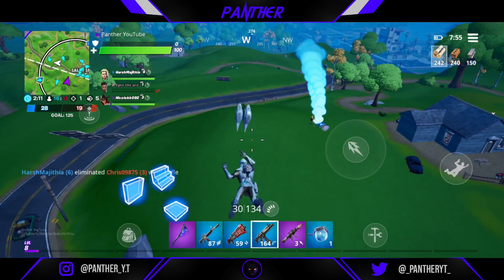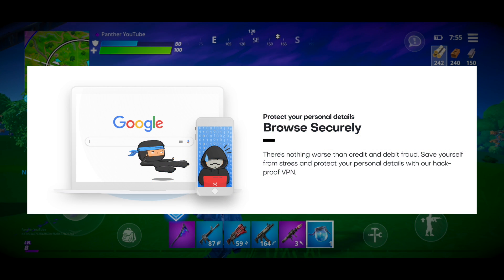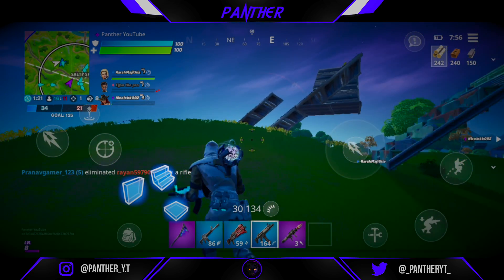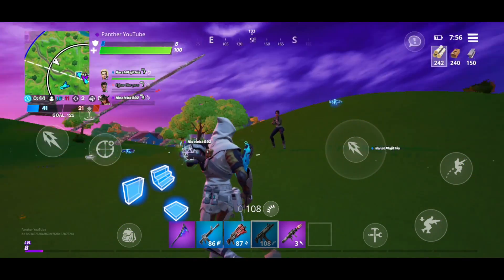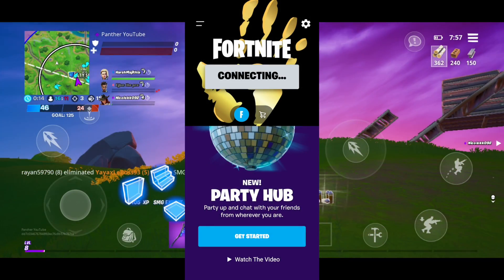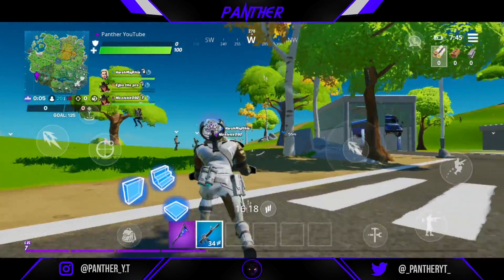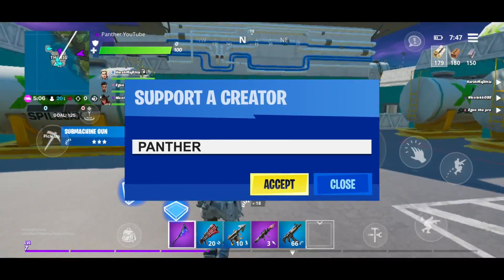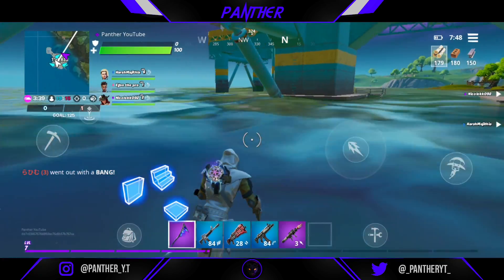FORTNITE DEVICE NOT SUPPORTED FIX | FORTNITE SEASON 2 CHAPTER 2 | LATEST APK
FORTNITE DEVICE NOT SUPPORTED FIX | FORTNITE SEASON 2 CHAPTER 2
NOW YOU CAN PLAY FORTNITE ON YOUR UNSUPPORTED DEVICE!
*IT ONLY WORKS ON DEVICES HAVING ATLEAST 3GB RAM*
🔴*WATCH THE VIDEO TILL THE END IF YOU DON'T WANT TO FACE ANY ERRORS*🔴